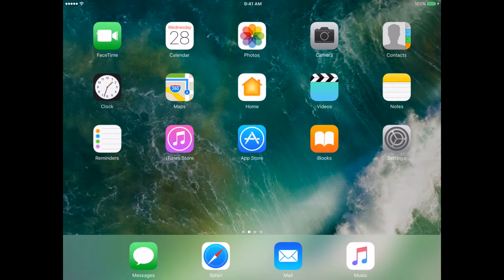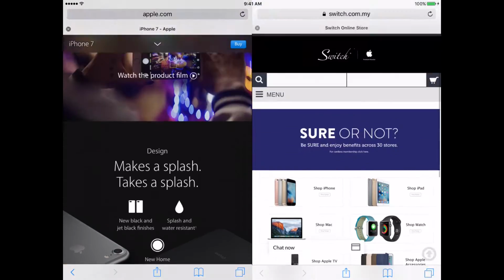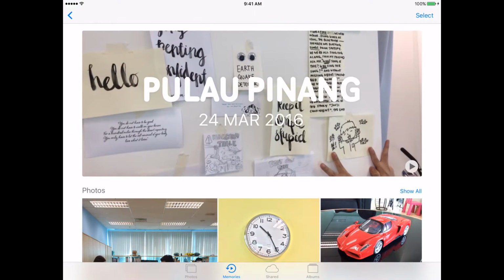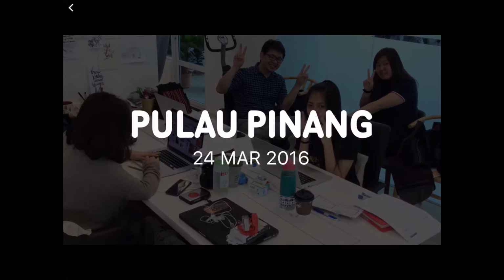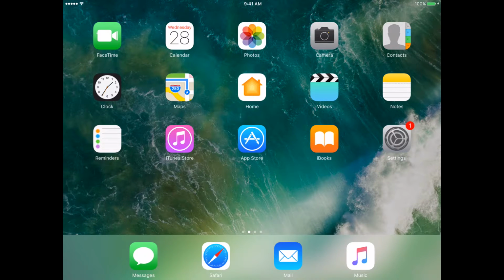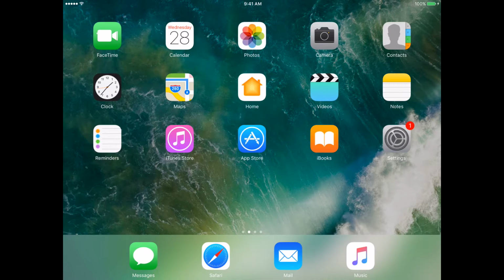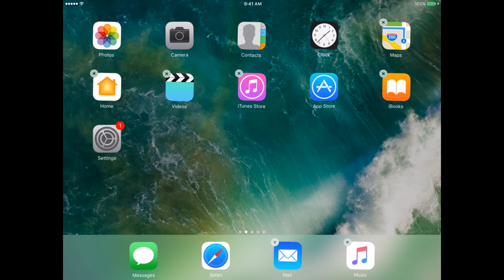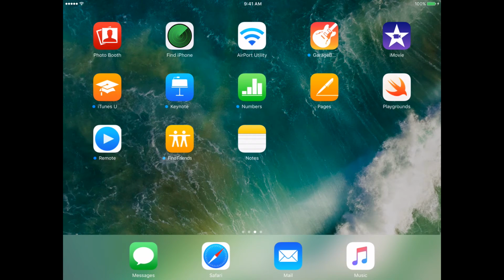Tips & Tricks: Dual Safari, Photos & Music App Review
In iOS 10, the iPad has something special which cannot be done in other devices which is the Dual Safari which we are going to talk more about and besides that there's also 2 apps which has a whole new interface and layout making it much prettier and more user friendly.